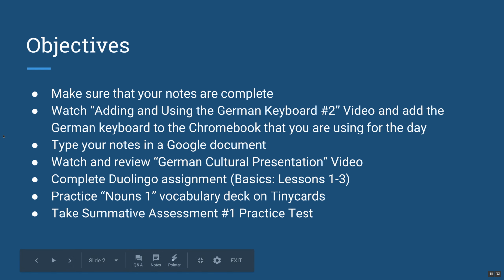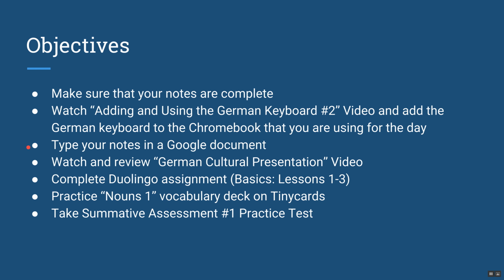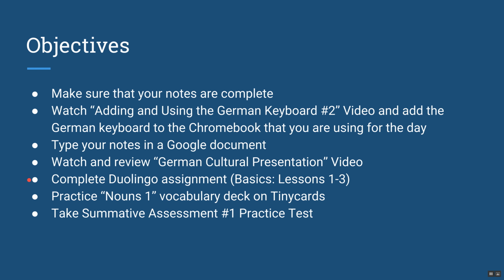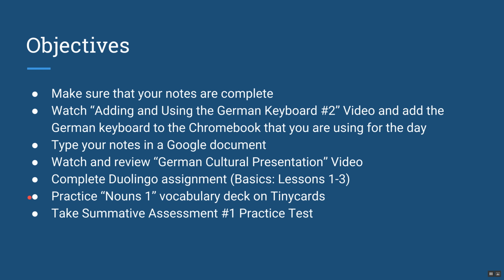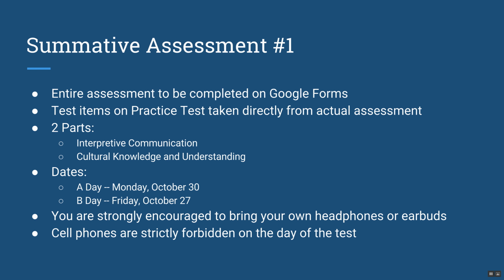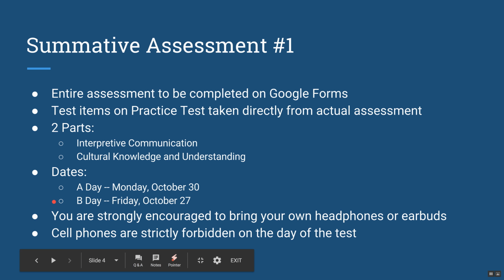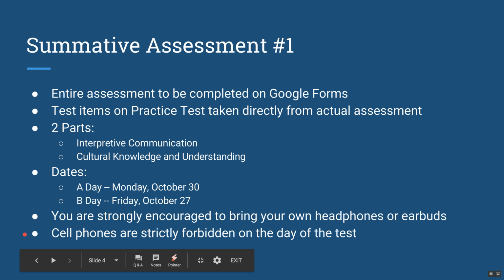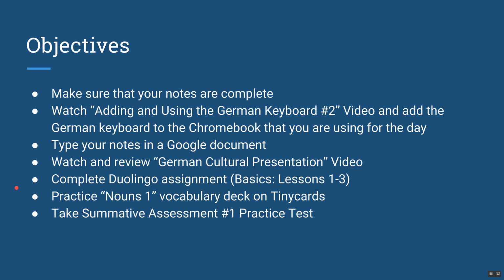2017-18 JMAC German Lesson 19 Video Introduction